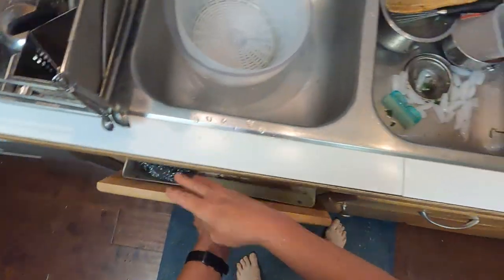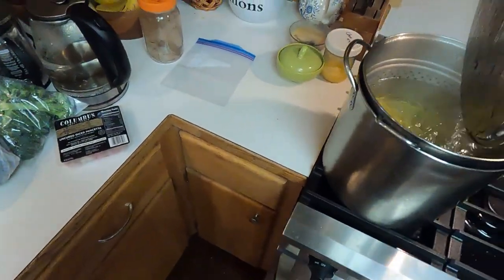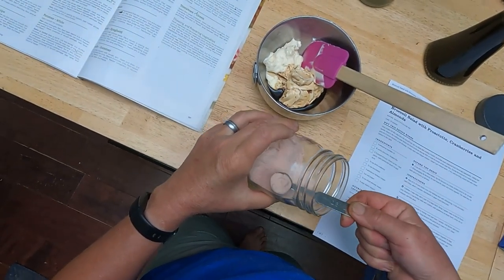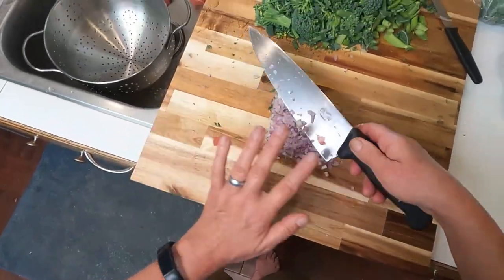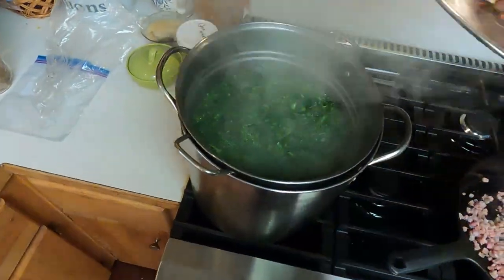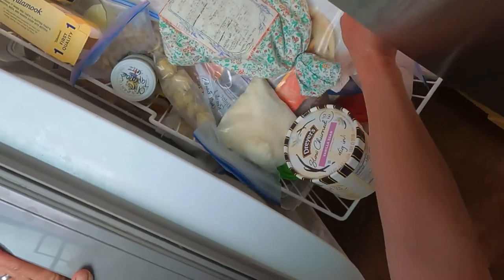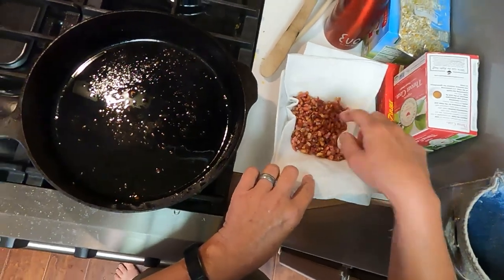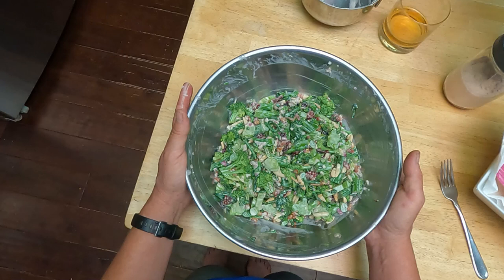Cooking the Harvest: Broccoli Salad with Pancetta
Better than the gloppy store bought deli salad, with dried cranberries, toasted almonds and crispy pancetta.  Infinitely adaptable to your tastes. Great as a side, a pot luck dish, or a main meal served with a protein on the side.

Broccoli Salad with Cranberry and Almond
Adapted from a Cooks Illustrated recipe

Ingredients
6 ounces pancetta, diced
1 ½ pounds broccoli, florets cut into 1-inch pieces, stalks peeled and sliced 1/4-inch thick
½ cup dried cranberries
½ cup mayonnaise
1 tablespoon balsamic vinegar
½ tsp Salt
¼ tsp pepper
½ cup sliced almonds, toasted
1 large shallot, minced

Directions
Heat a 10-inch skillet oven over medium heat.  Cook pancetta until crispy, about 5 minutes, and transfer to paper towel-lined plate.

Toast almonds in toaster oven or skillet until just beginning to brown.

Bring 3 quarts water to boil in Dutch oven. Add broccoli to boiling water and cook 2 minutes. Drain broccoli, rinse immediately with cold water, then place in ice water to completely cool. Drain again, transfer to salad spinner, and spin to remove excess moisture.

Whisk mayonnaise, vinegar, shallots, salt and pepper together in large bowl. Transfer broccoli, cranberries and almonds to bowl with mayonnaise mixture, and toss to combine. Sprinkle with pancetta. Taste for seasoning and serve.

TIMESTAMPS
0:00 Harvesting broccoli side shoots
1:21 Chopping broccoli for salad
5:46 Crisping the pancetta
6:34 Making the dressing
14:37 Blanching the broccoli
16:18 Cooling and drying the blanched broccoli
19:24 Toasting the almonds
20:34 Putting it all together
26:56 Visit my blog and subscribe